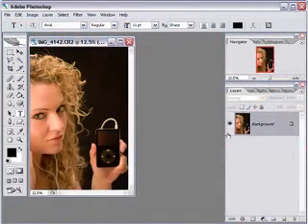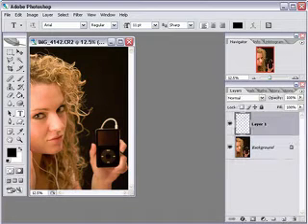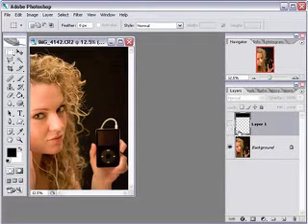Changing History in Photoshop CS2.mp4